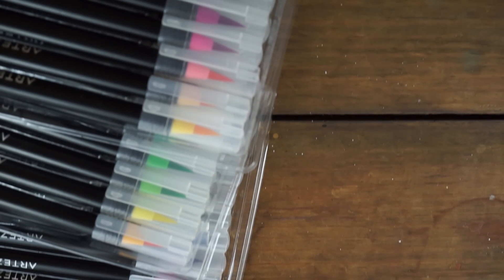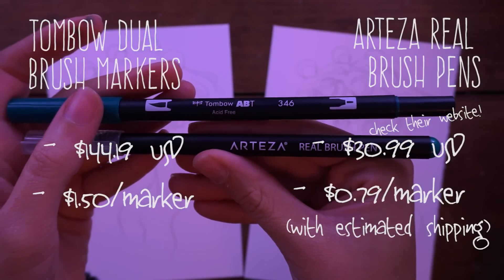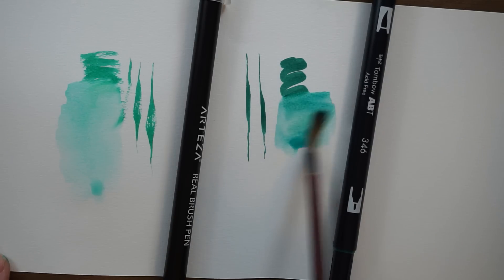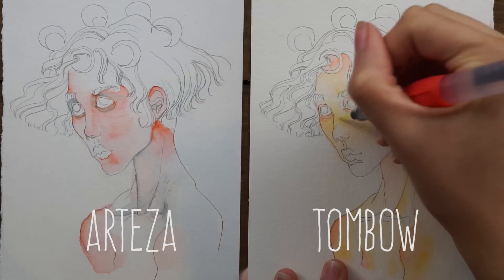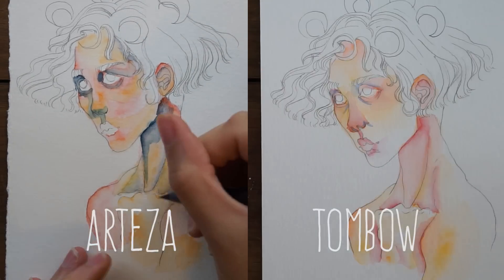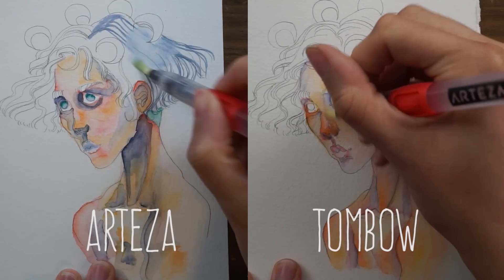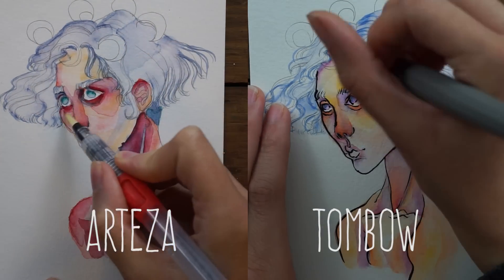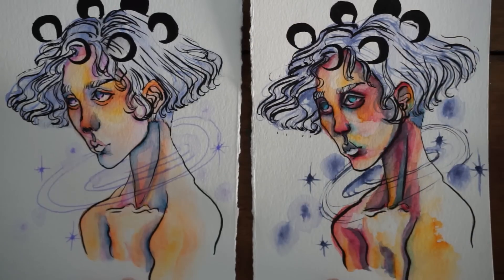BRUSH MARKERS - Cheap vs. Expensive Art Supplies - Arteza vs. Tombow Water-based Markers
Prints, Stickers, and more There are still a few days left to enter the giveaway from my last video!! Check it out for your chance to win an original painting and custom watercolor palette.

I really enjoy doing these comparison videos, and I've been wanting to work with these watercolor/water-based markers for a long time. I hope you guys enjoy the comparison. Let me know if you've
tried either of these brands before.

MATERIALS:
- Tombow Dual Brush Pens Set of 96
- Arteza Real Brush Pens Set of 48
- Canson XL Watercolor Paper
- Arteza Water Brushes

Check out my Skillshare classes (and try Skillshare free for two months!)

Arleesha Yetzer
United States